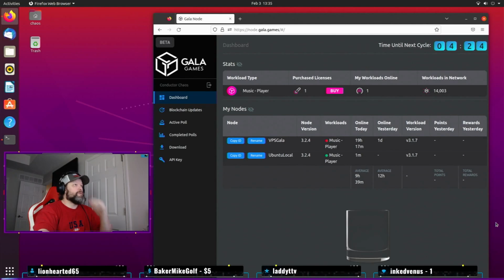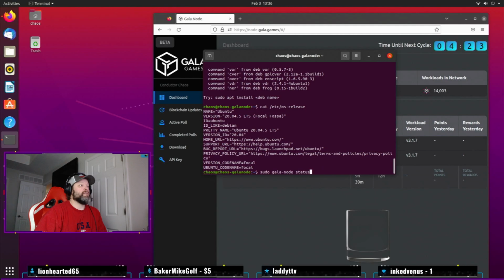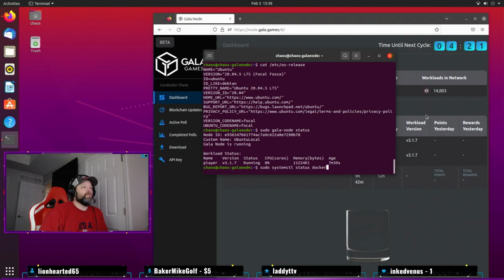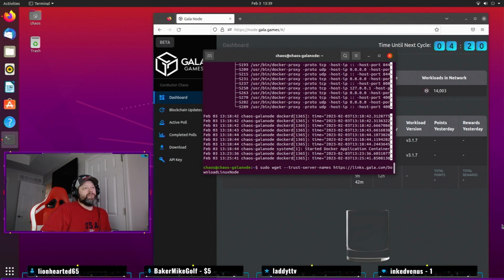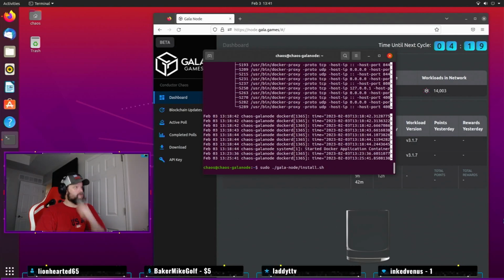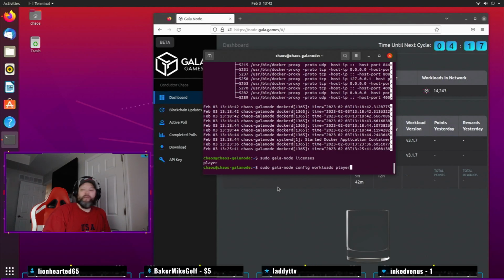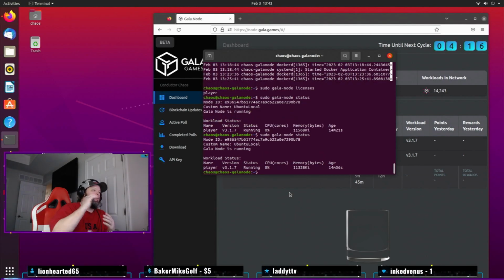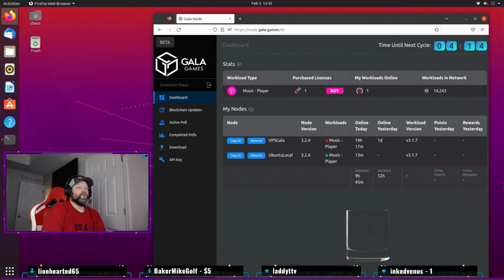Really Quick Guide on Local Ubuntu Gala Node Install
Ubuntu Version 20.04.5

Hopefully this helps those that want to run a Gala Node server locally and have a little more control over its uptime and also cut out the cost of monthly VPS subscriptions. If you are trying to keep your streak going though the Vultr should do until a local solution is figured out.